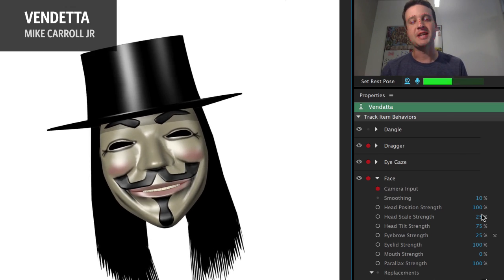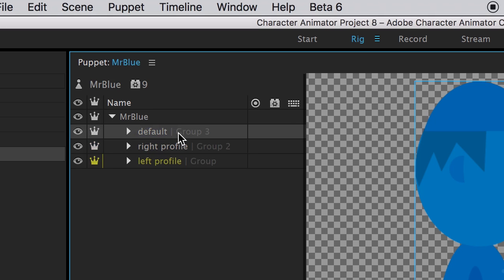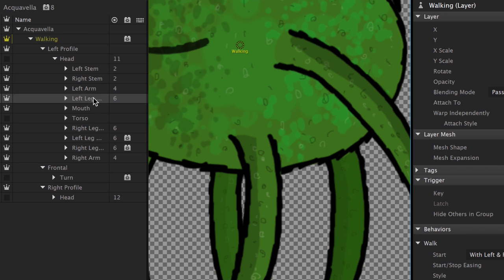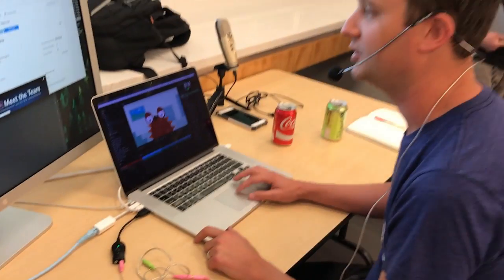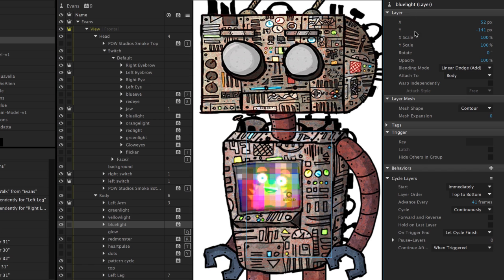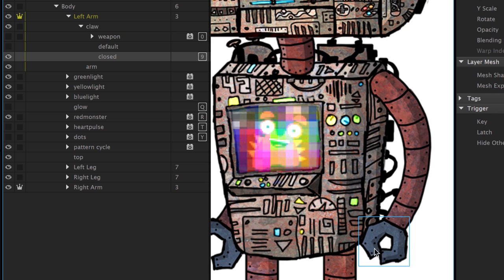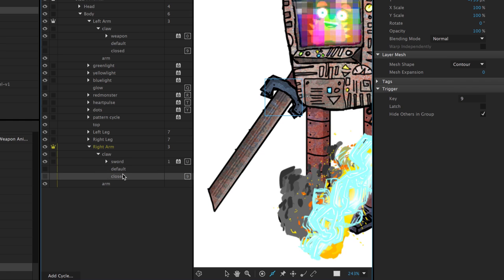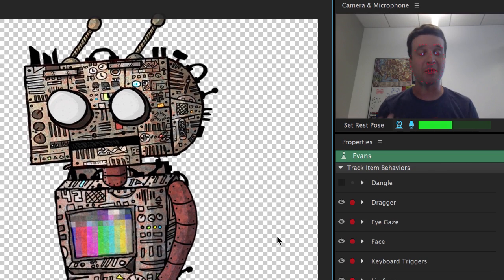Character Animator Tips & Tricks (June 2017)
Dig into the latest Adobe Character Animator tips, including community examples of a self-made broadcast TV animated show and a design tutorial narrator, tricks with using the new walk behavior like using it on multi-limbed characters or getting 3 views from one piece of artwork, a behind-the-scenes look at our recent "Meet the Team" livestream and how to set up multiple streaming puppets with alpha channels, and finally dissecting a complicated puppet with deep nested triggers and cycle layer timers.

0:00 Intro
1:21 Community Spotlight
7:28 Walking Tips
15:23 Multi-Puppet Livestream
18:31 Dissecting a Complex Puppet
32:34 Outro